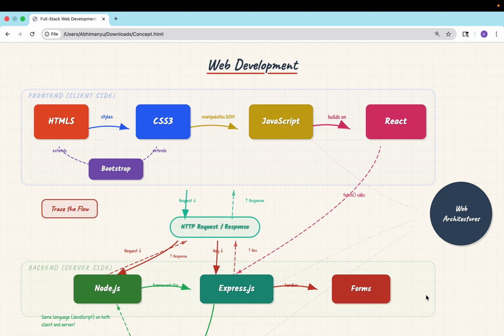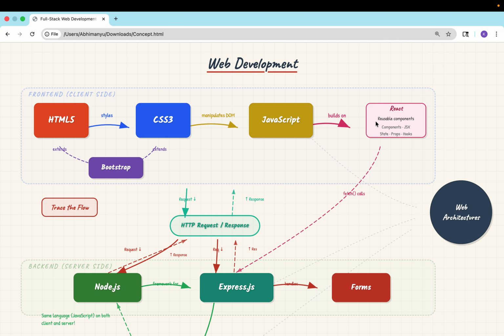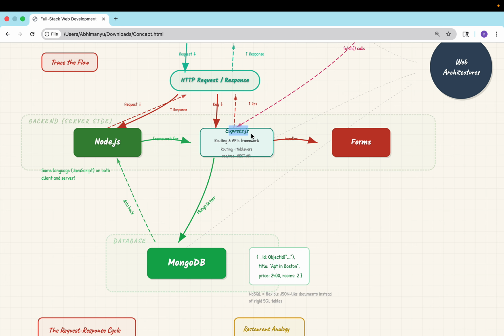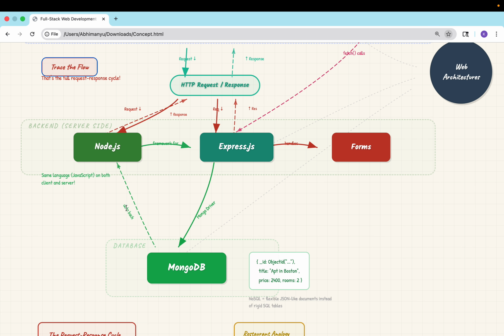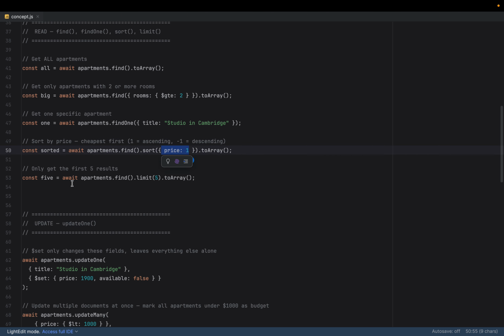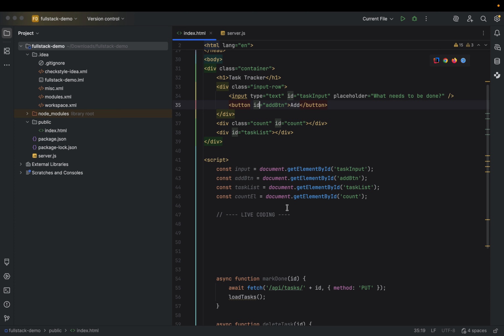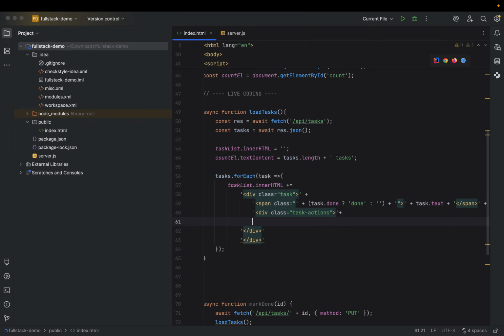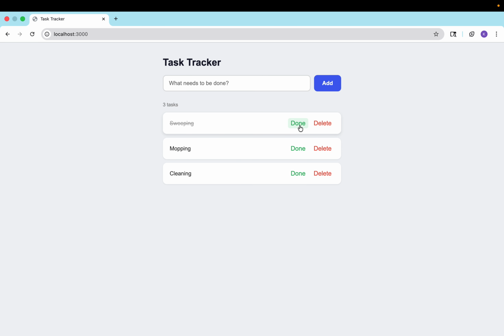Full Stack Web Development Explanation using React Express and MongoDB